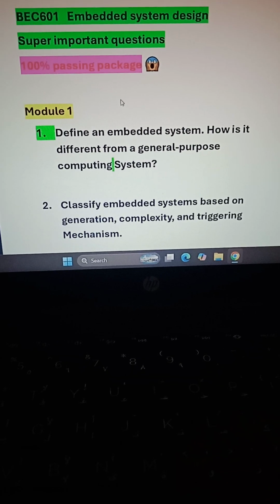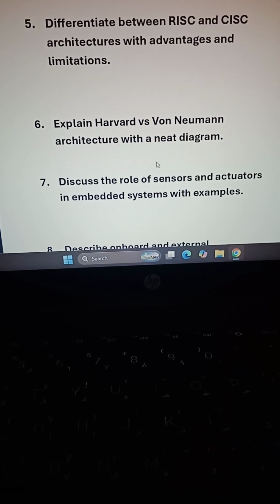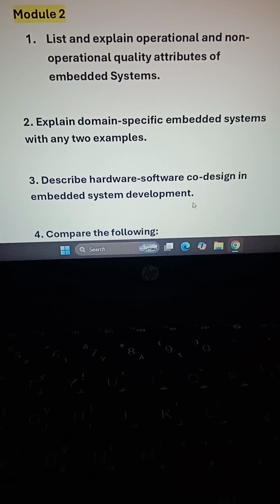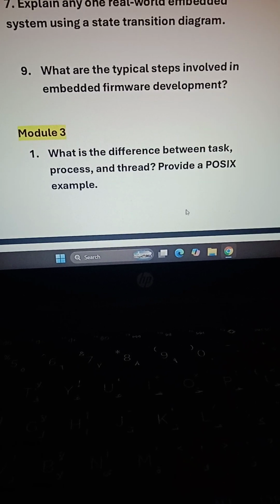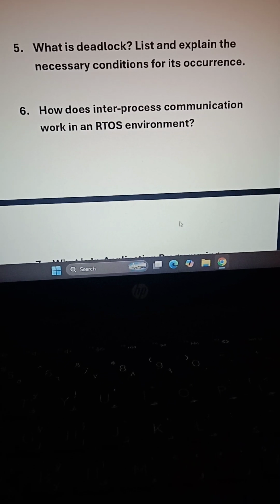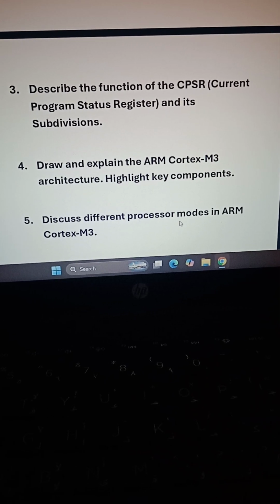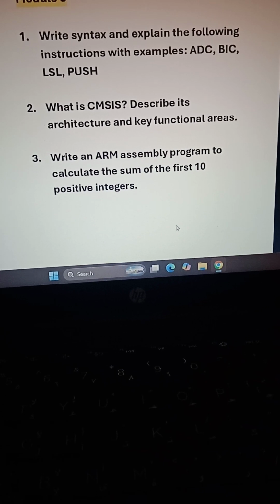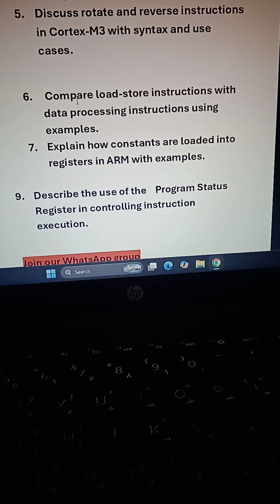Make up exam preparation 😱 || BEC601 passing package 😱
Passing package video
BEC601 Embedded system design.
pdf is in WhatsApp group
link is in description 👇